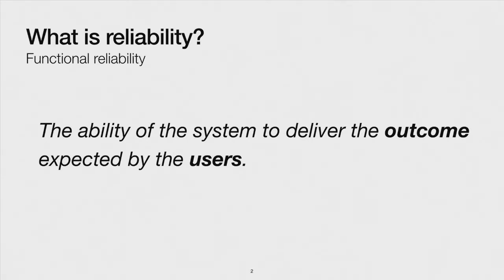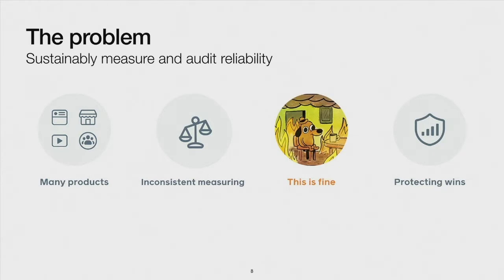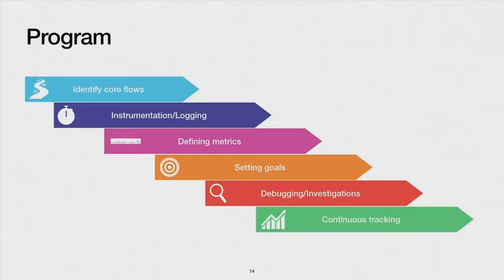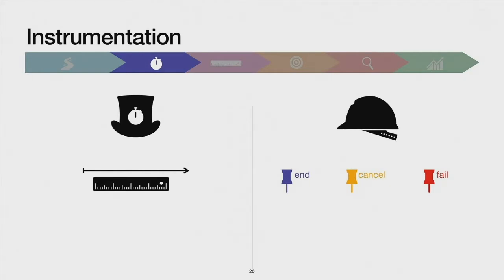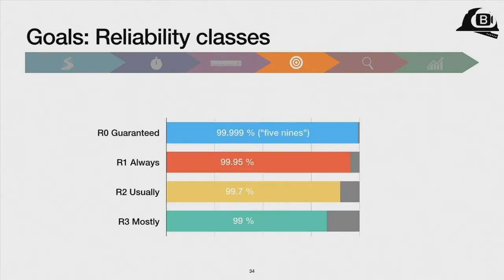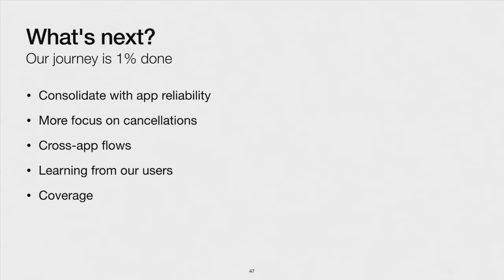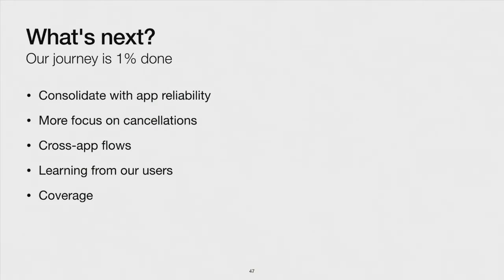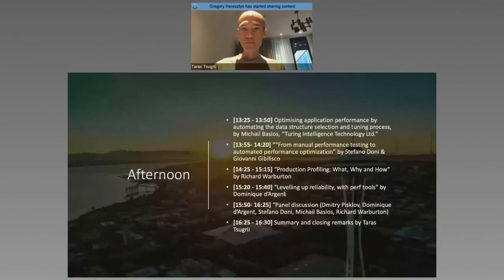“Levelling up reliability, with perf tools” by Dominique d’Argent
In this talk, we'll look at the similarities and differences of measuring performance and reliability. You'll learn about how we have repurposed our perf tools for reliability to ramp up an app-wide reliability program in months instead of years.

Have a question? You can still ask it by heading to a dedicated Slack channel